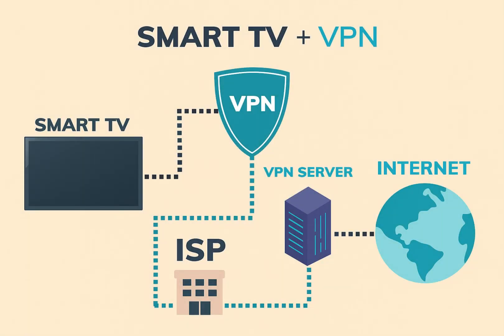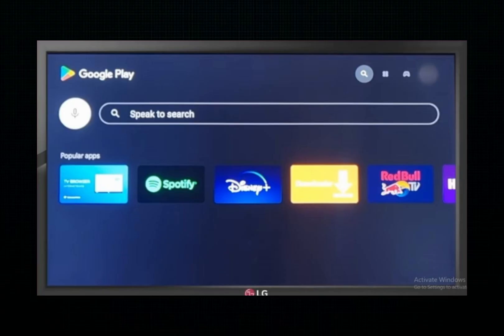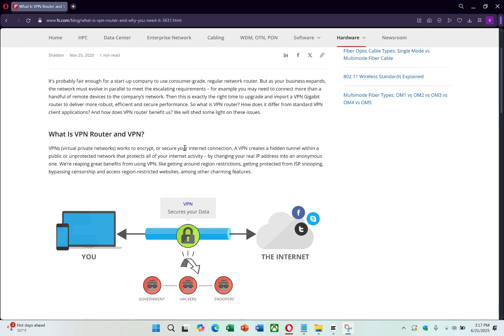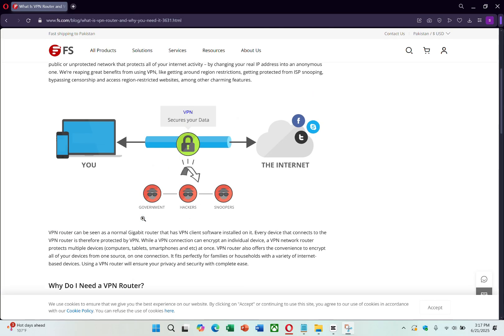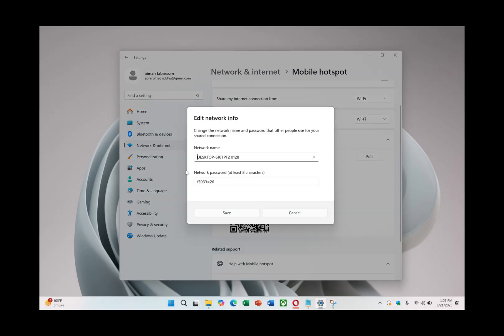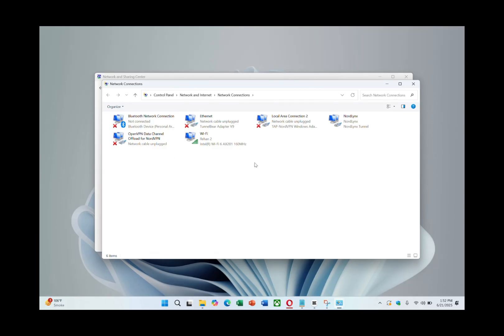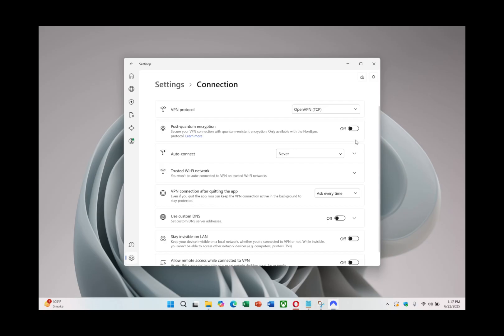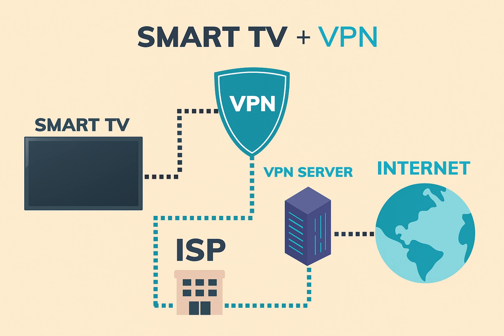How to Download NordVPN on LG Smart TV (2026) ✅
Protect your online privacy and unlock global content by installing NordVPN on your LG Smart TV! In this easy step-by-step guide, we’ll show you how to download and set up NordVPN on your LG TV in just a few minutes. Whether you want to stream securely, access geo-restricted shows, or enhance your browsing safety, NordVPN is the perfect solution for your smart TV.